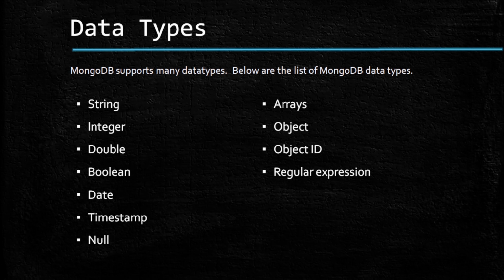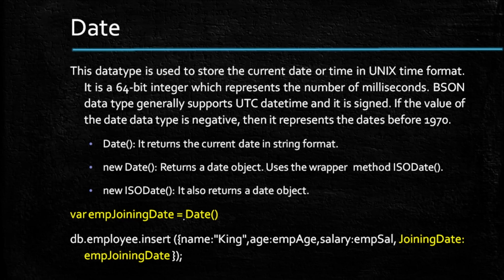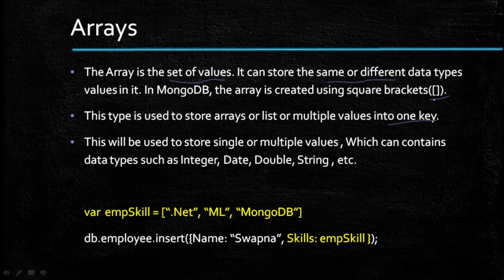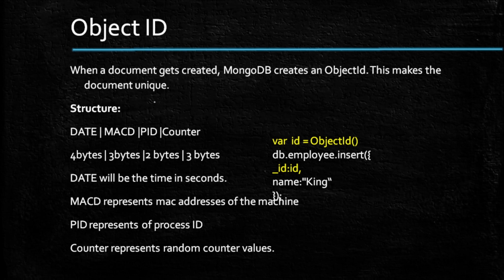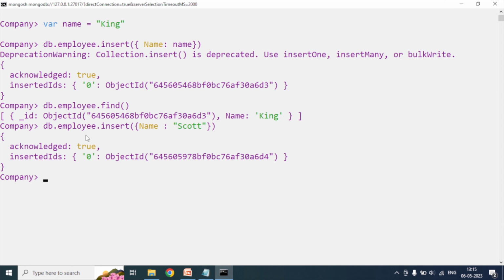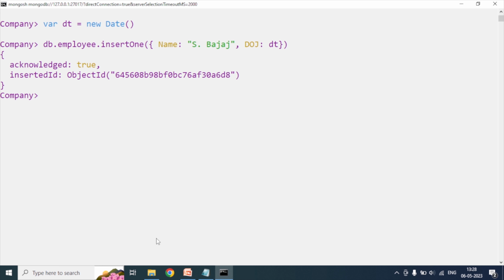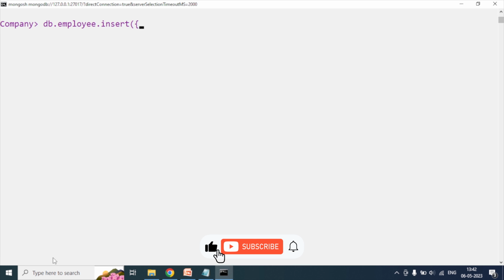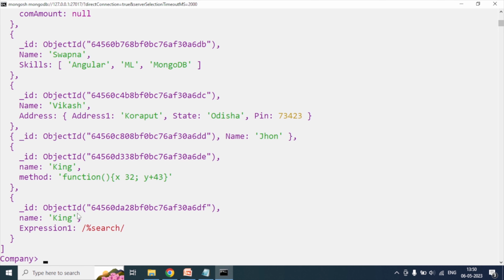Datatypes in MongoDB | MongoDB Tutorial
In this lecture you will learn about what are the different types of data types available in the MongoDB and how to utilize them. Datatypes help you store a specific type of value in a field with a given size. Let's understand some of the important datatypes in MongoDB. If you are a student or fresher who wants to take up Software Developer then this course will definitely help you crack down on any software Developer interview.